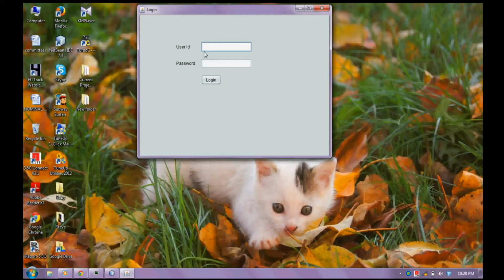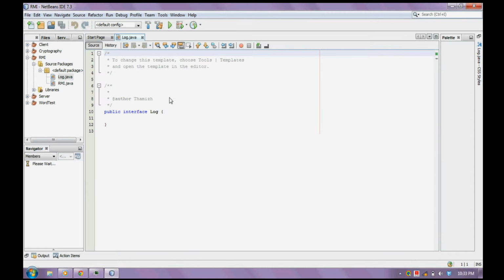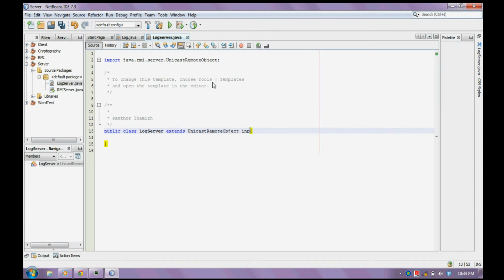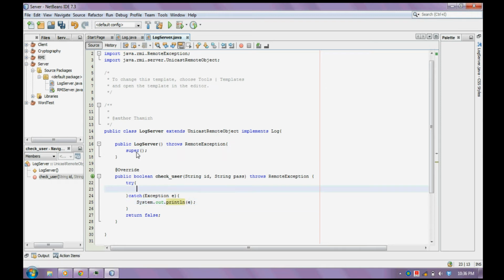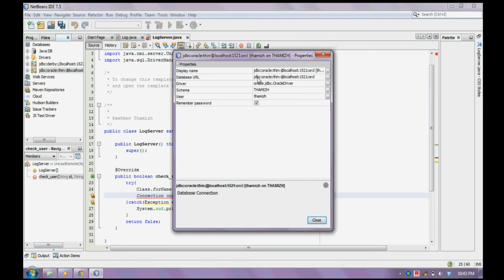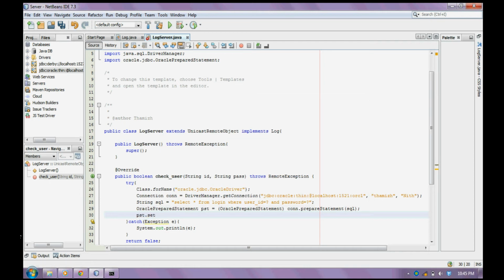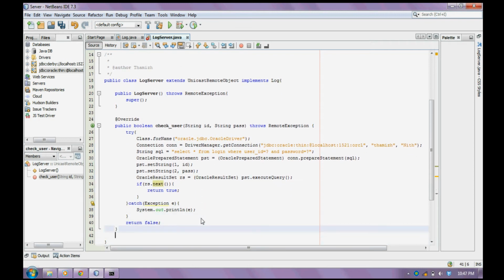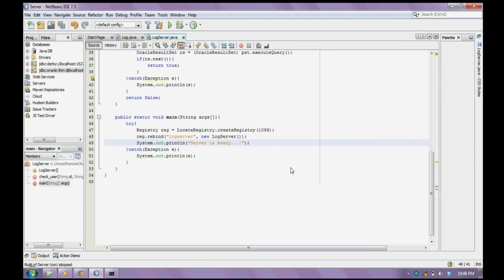Java RMI using swings Part 1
This video explains you how to invoke method from server using a GUI frame...!